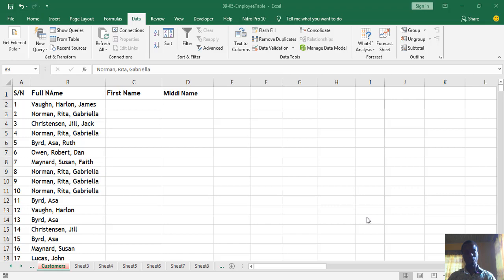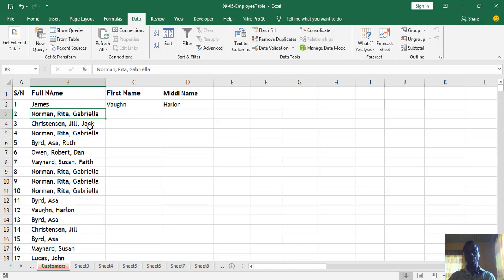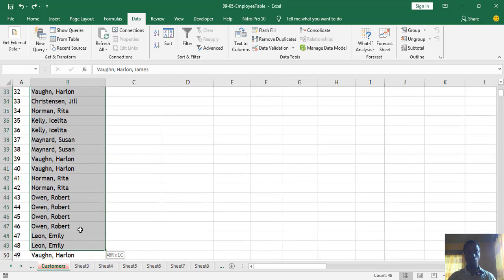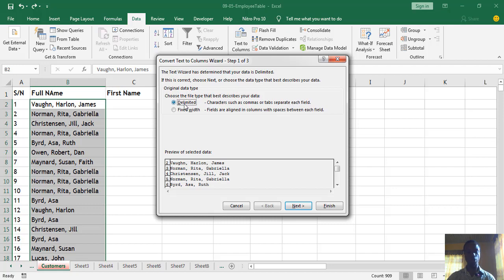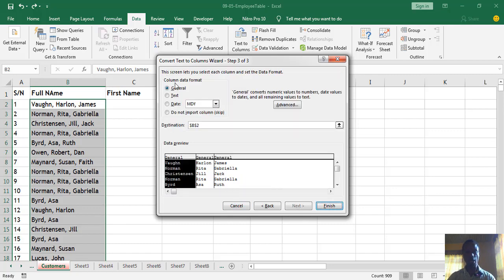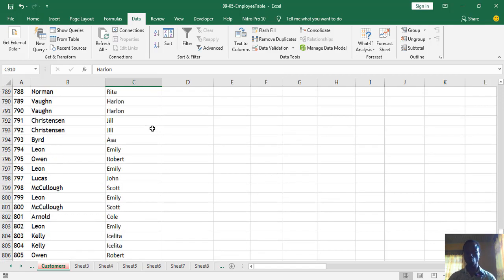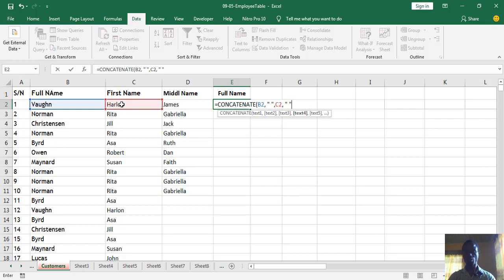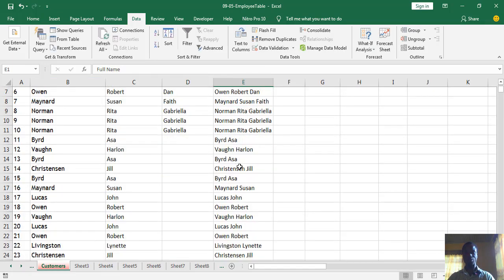Using Text to Columns MS EXCEL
In this tutorial, you will learn:

- Text To Columns - that is how to convert several Texts in a single column to be in separated in columns as may be specified by you.

- Reverse the Case using CONCANTENATION. That Texts in many columns together to be in a Single Column.

Happy Watching!